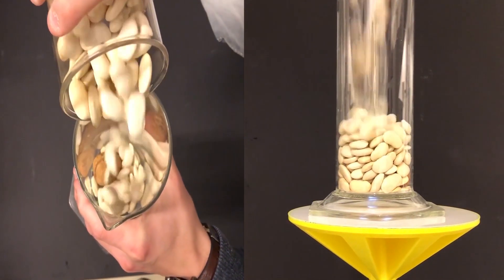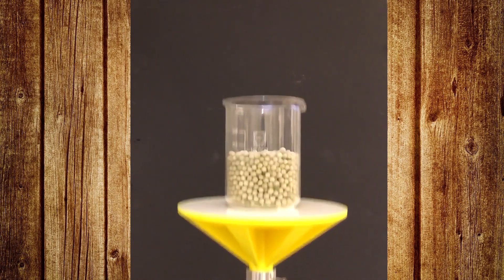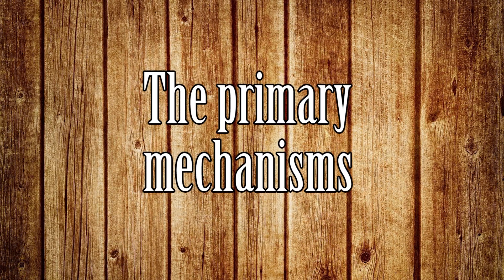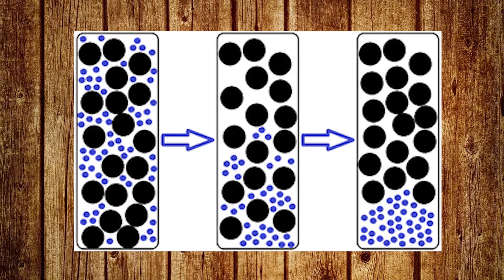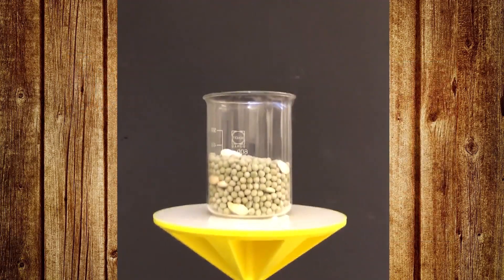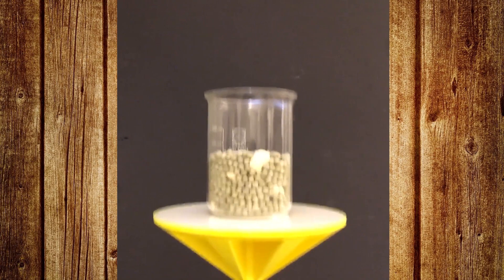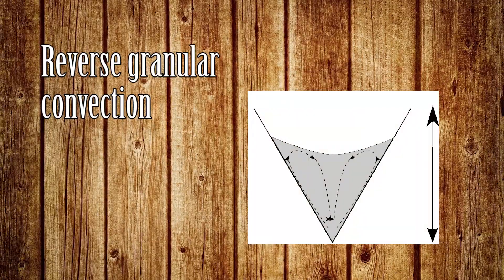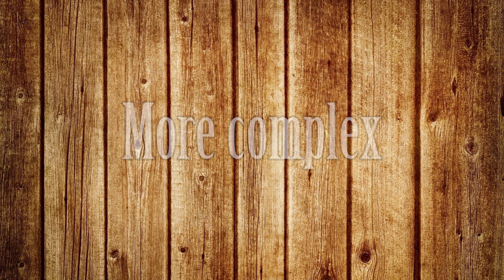The Brazil Nut effect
You probably have noticed that when you shake a mixture of nuts the Brazil nuts always end up on top. This phenomena is called the Brazil Nut effect. In this effect the bigger particles end up on top, while the smaller particles move to the bottom. The primary mechanisms, segregation by percolation and granular convection, are described using demonstrations and experimental video’s.

The demonstrations used in the video:

Percolation video by Dynaflow Research Group BV

Convection image no copyright.

Image segregation by percolation